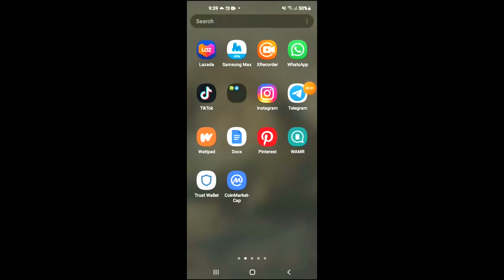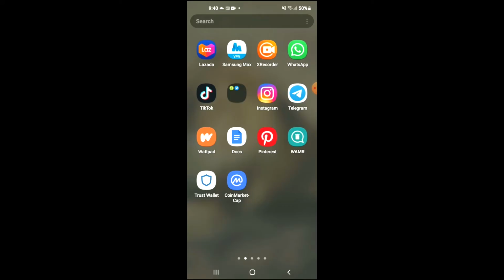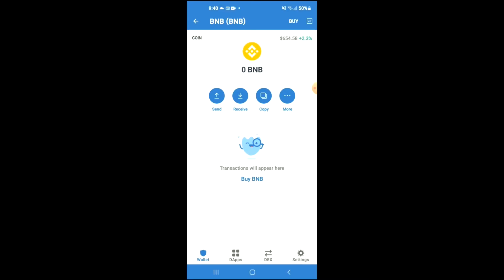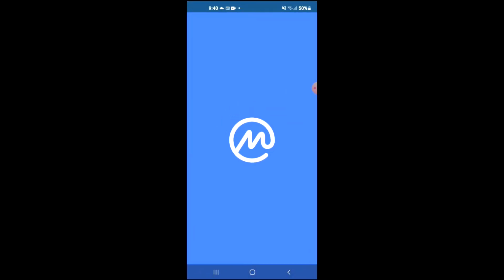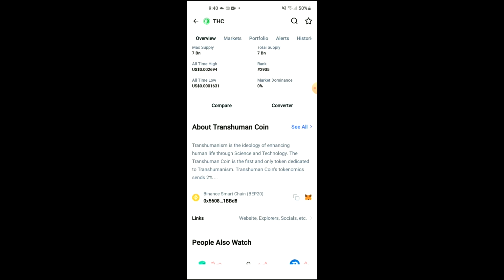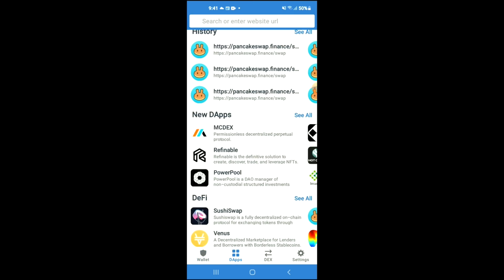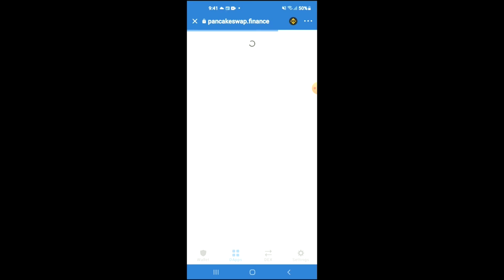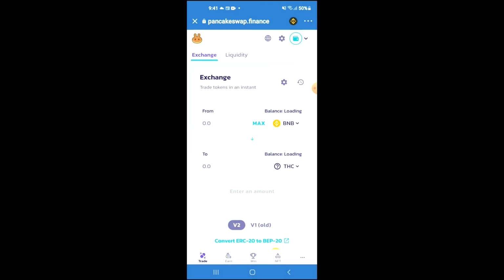how to buy transhuman coin token on trustwallet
how to buy transhuman coin token